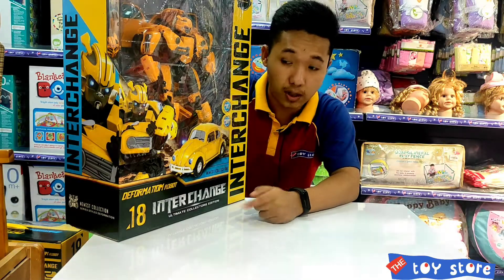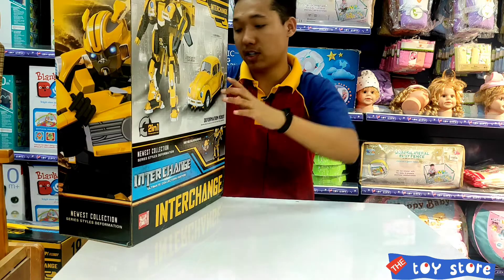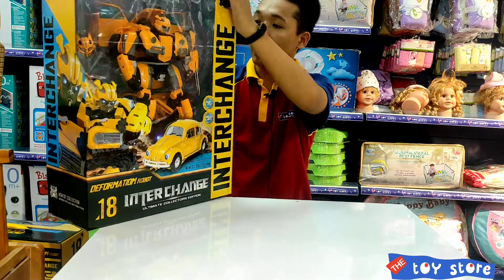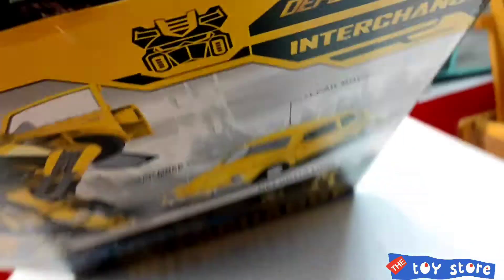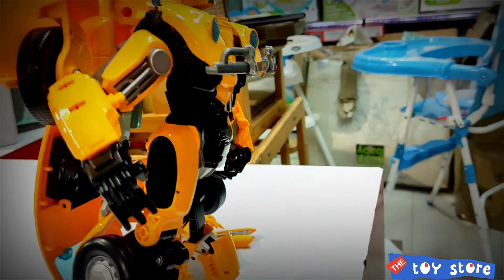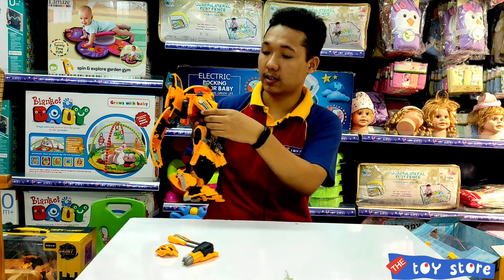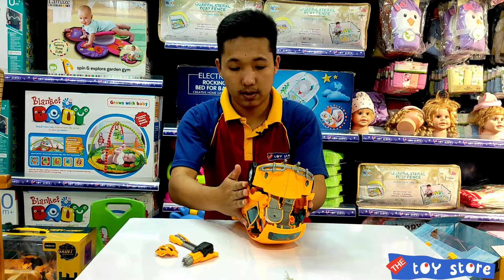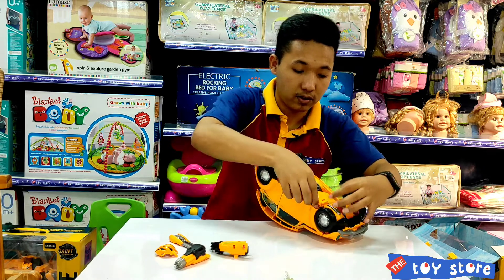Bumblebee I Transformer I Deformation Car I The Toy Store.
Bumblebee Robot is famous among many kids and youth, it is now in the form of toy set. It is interesting toy set that helps to bring smile on your face and gives a bundle of joy.

Do Visit Us:
Civil Mall 5 & 6th Floor 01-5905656
City Centre 3rd Floor 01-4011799
KL Tower Ground Floor 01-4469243